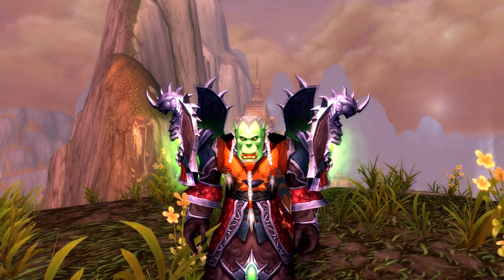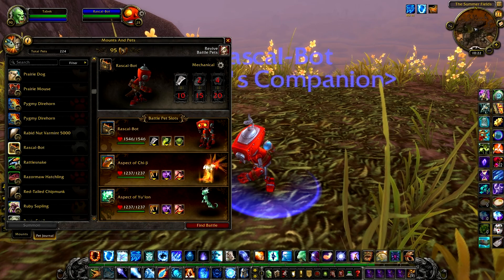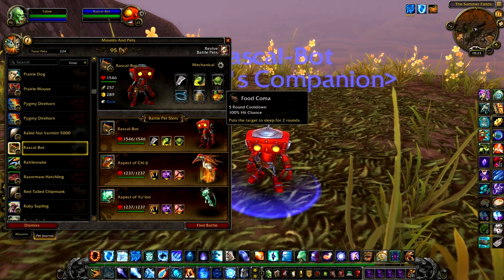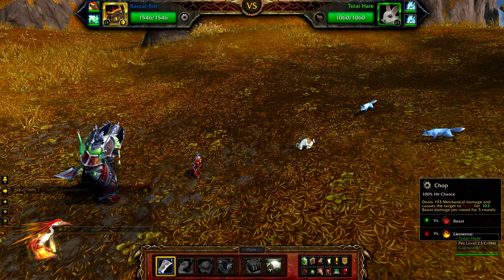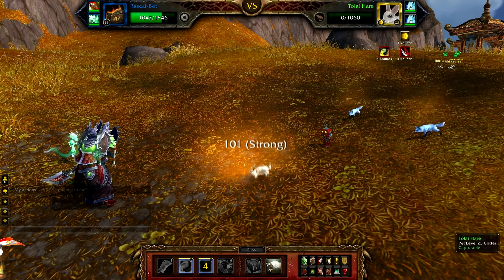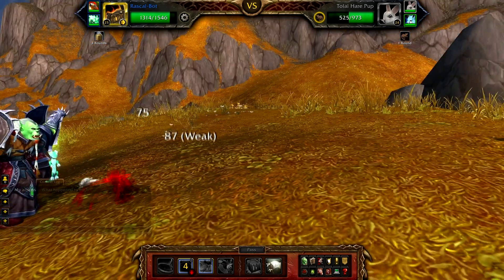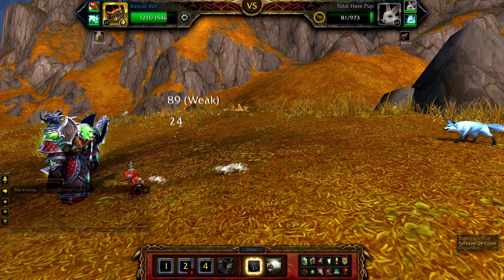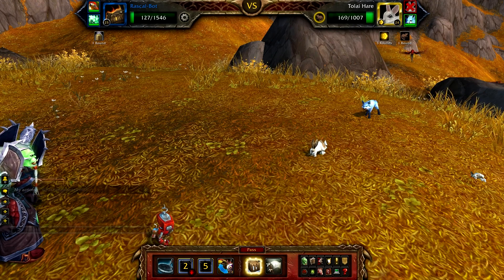World of Warcraft Patch 5.4 PTR: "Rascal Bot" aka Bad Robot New Battle Pet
Follow along as I explore Patch 5.4 on the Public Test Realm!